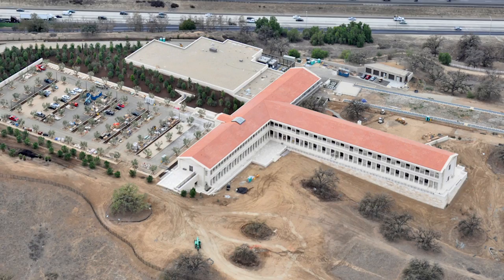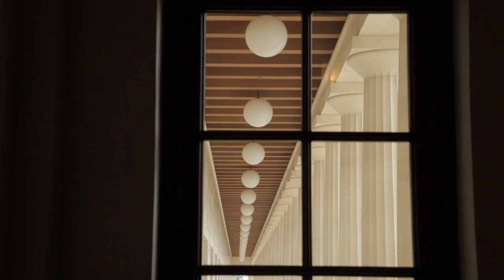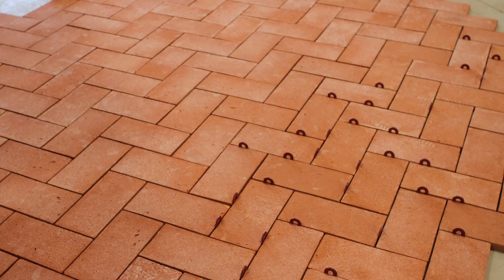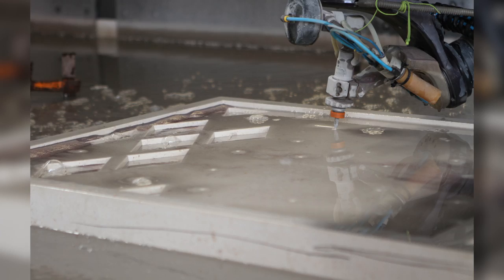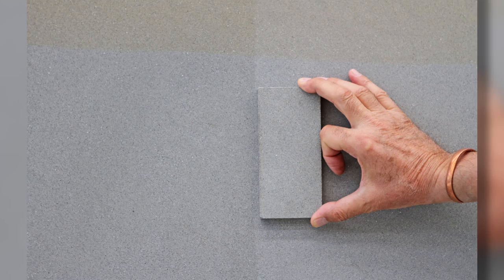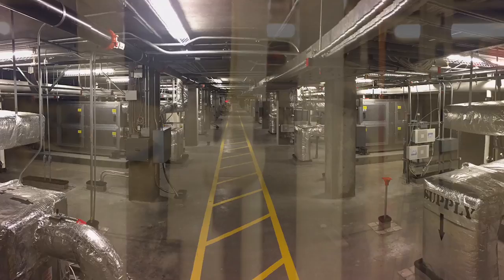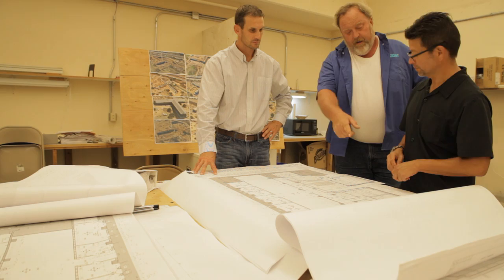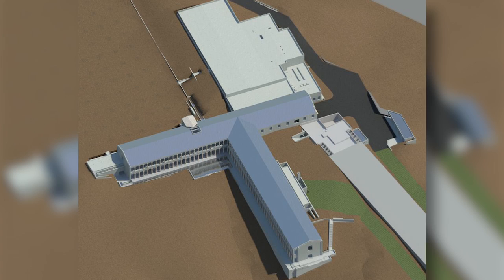Morley Builders Completes The Film Archive and Preservation Center (PHI Stoa)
Morley was the general contractor for the Film Archive and Preservation Center in Santa Clarita.  This state-of-the-art facility was built to preserve, store and restore some of the largest collections of film and television moving images in the world.

Morley's project team utilized their international materials experience, paying attention to the details to achieve the owner's vision of an old-world facility built to today's standards and performance.